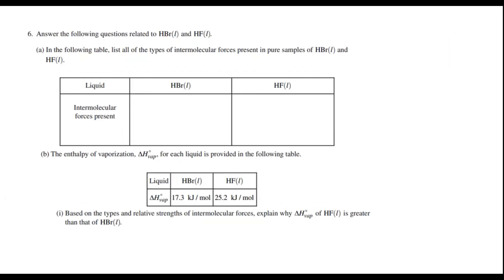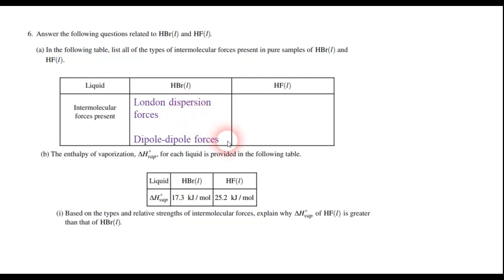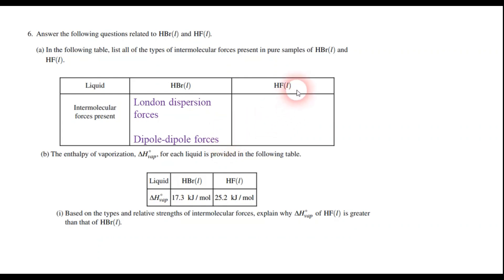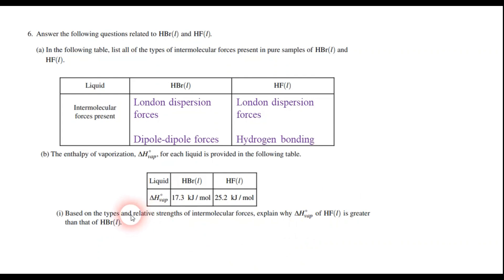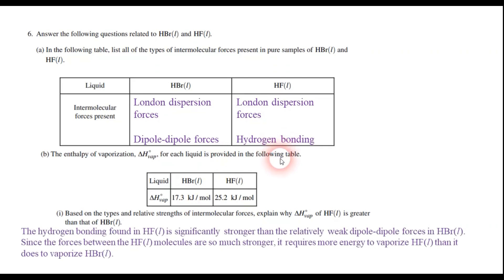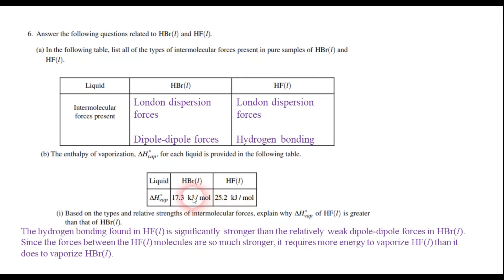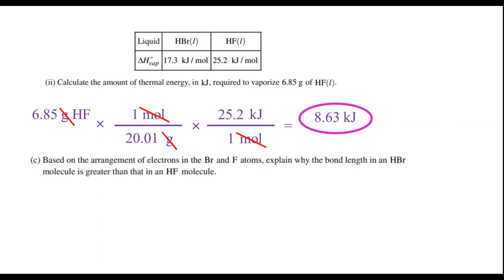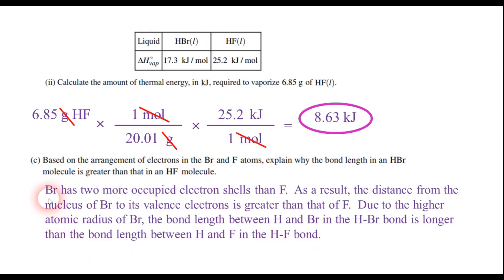AP Chemistry 2023 - Free-Response Question 6 - SOLVED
In this video, Mr. Krug does a step-by-step walkthrough of FRQ #6 on the 2023 AP Chemistry Exam.

0:00  Introduction
0:49  Problem Walkthrough